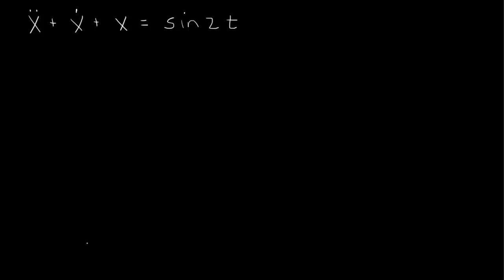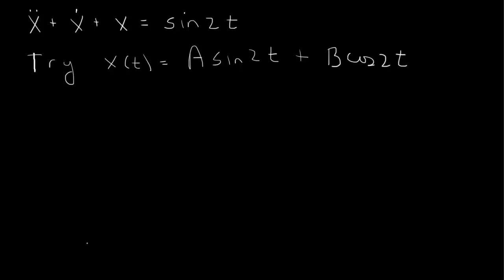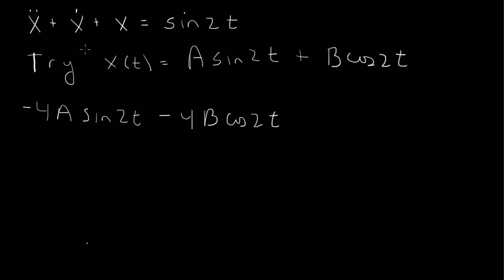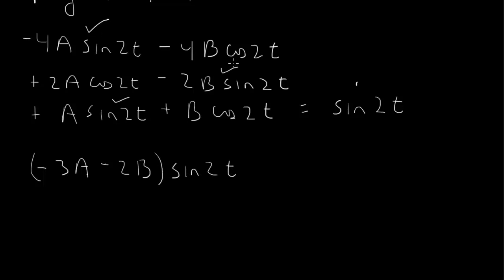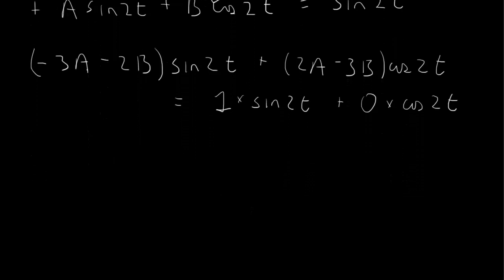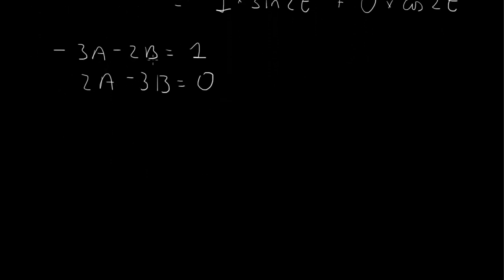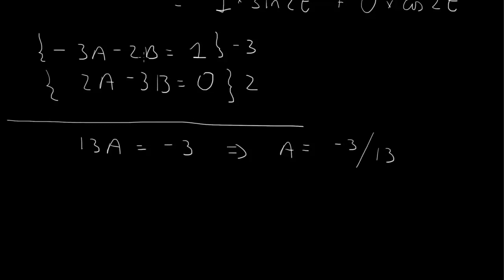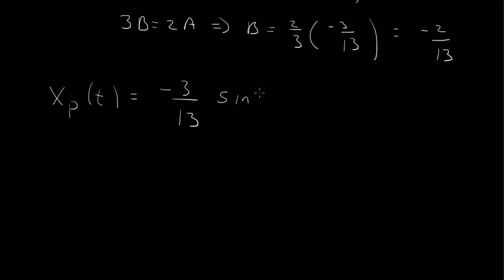Particular solution of an ode: trigonometric function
Illustrates how to find a particular solution of an inhomogeneous, second-order, constant-coefficient ode when the inhomogeneous term is a trigonometric function.